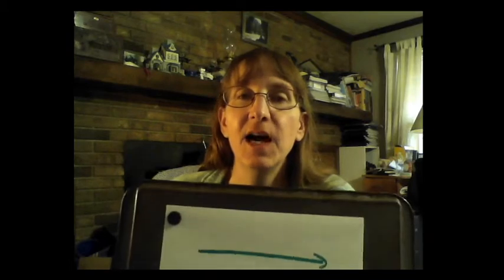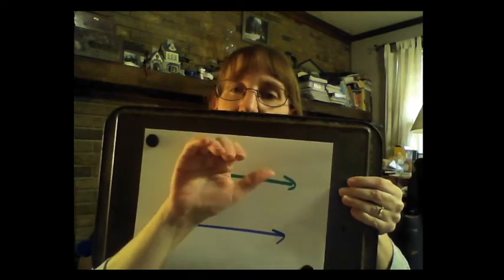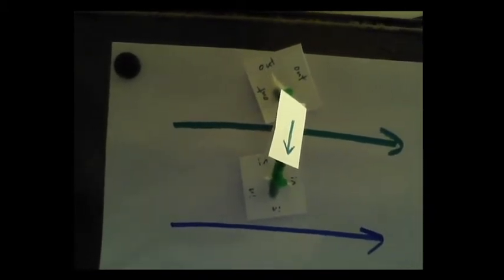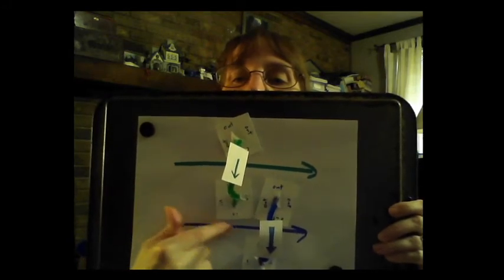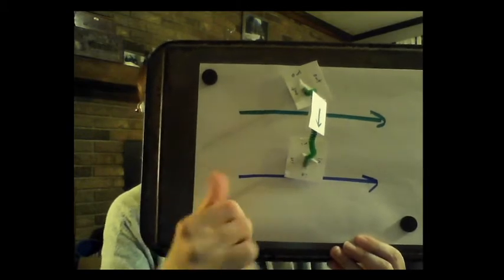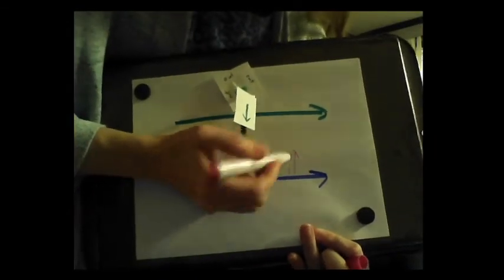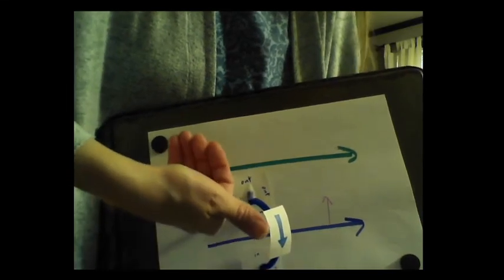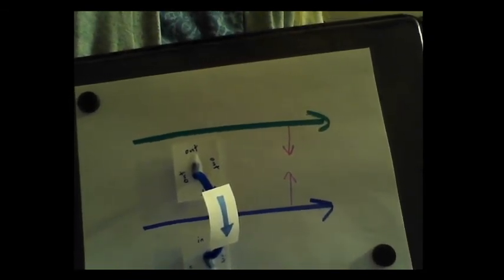Force between parallel wires with currents in the same direction